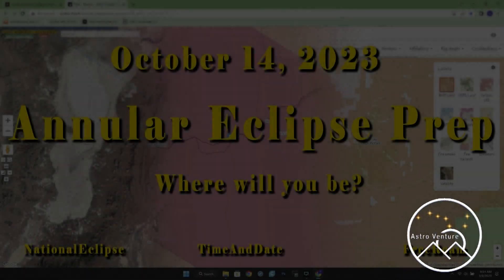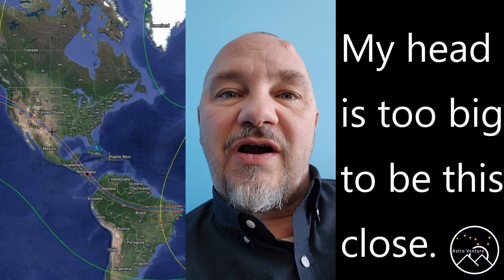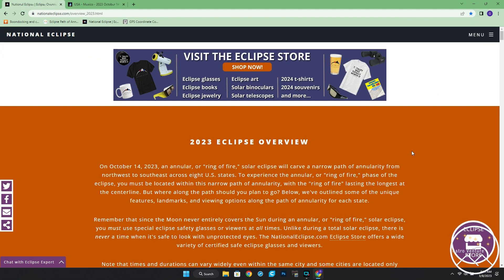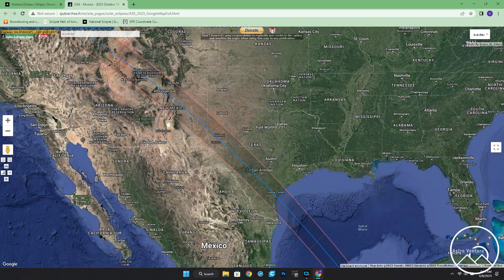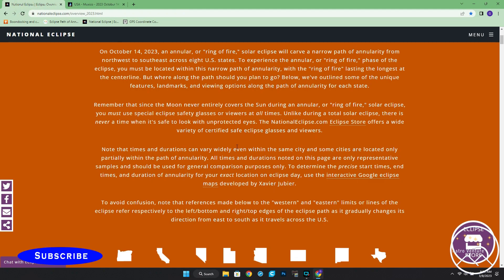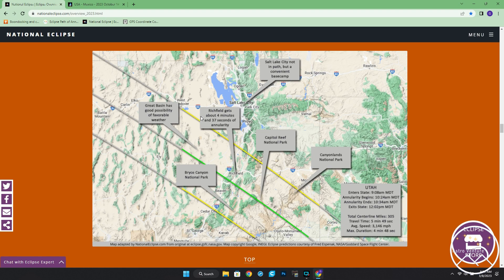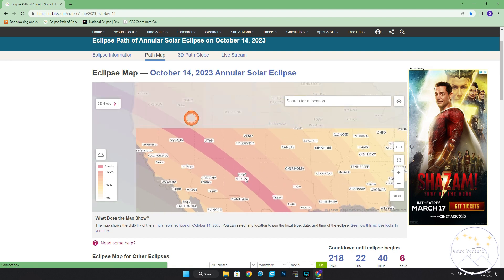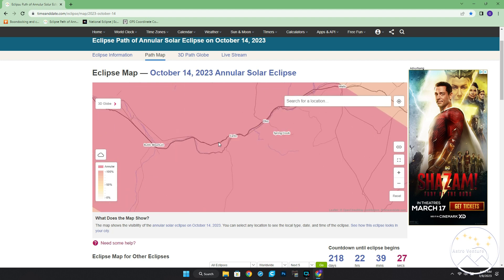2023 Annular Solar Eclipse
In this video, I share the tools I use to prepare for the eclipse. Knowing exactly where the centerline of the eclipse is, how long you will have under the full annular eclipse, and what land is available to observe from.